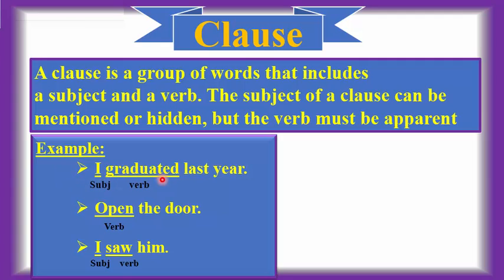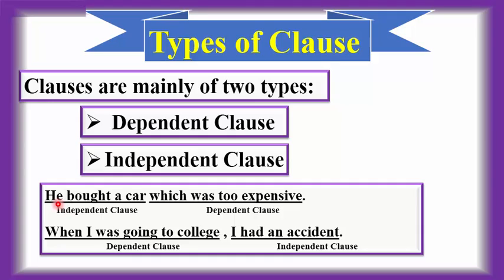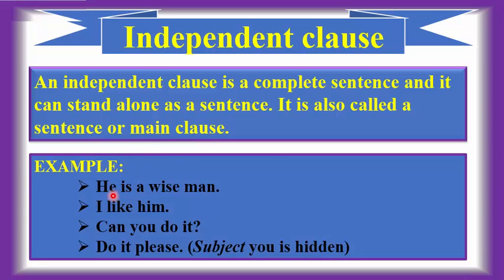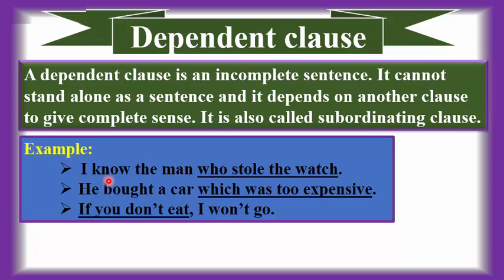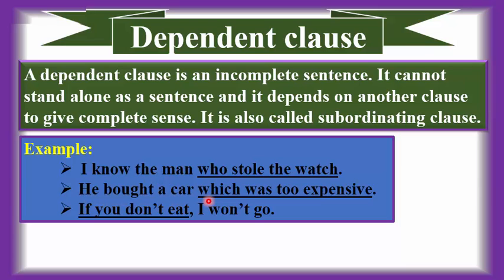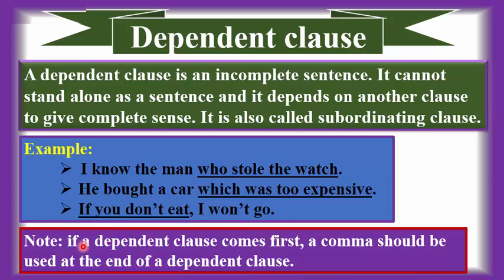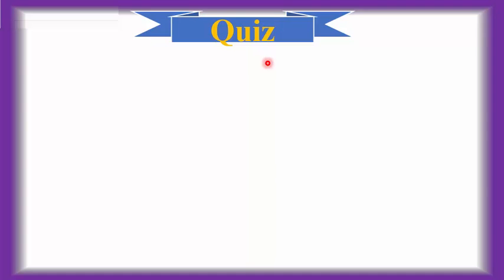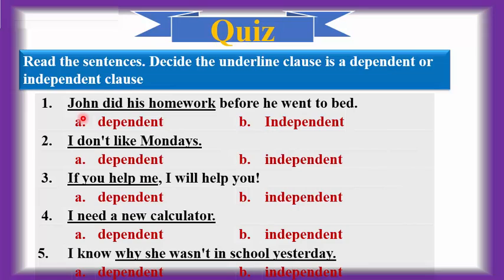clause (Intercom Three, Lecture 03)